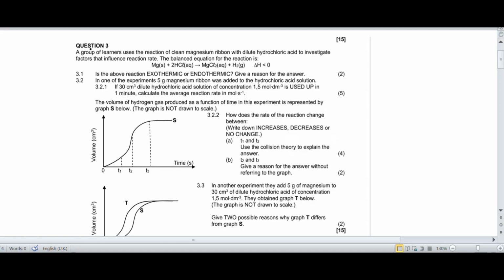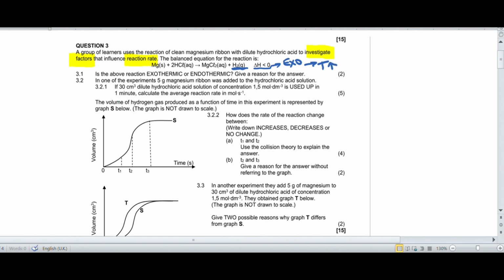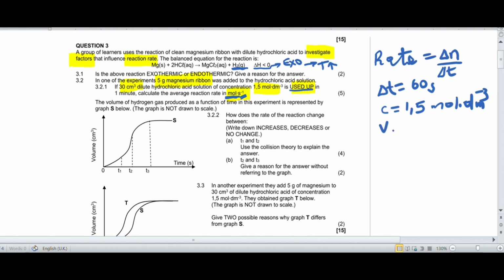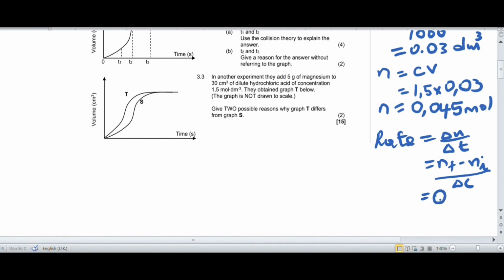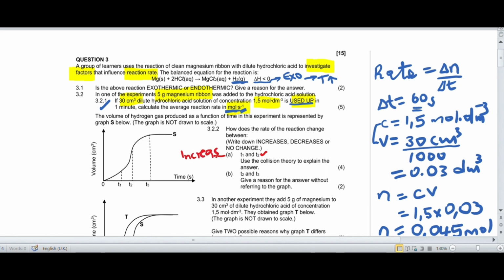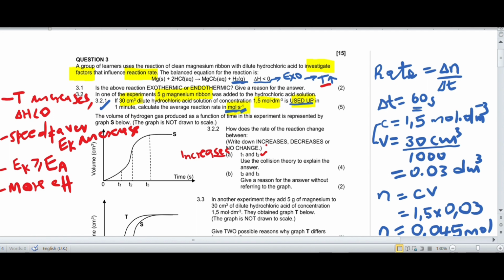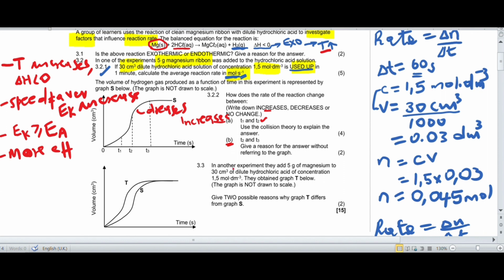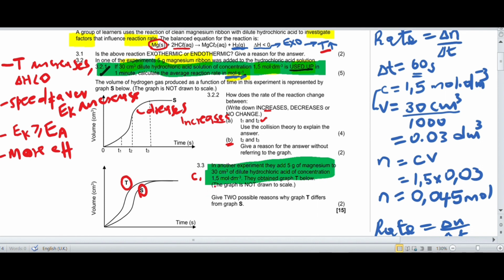RATE OF REACTION question 3